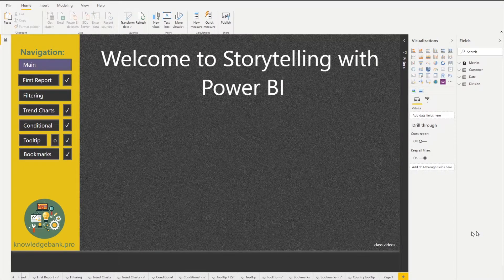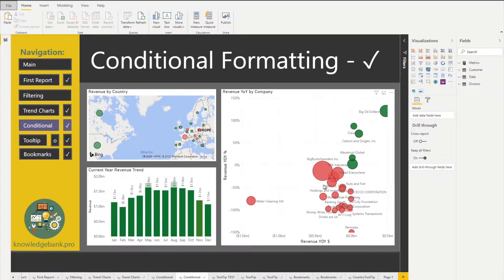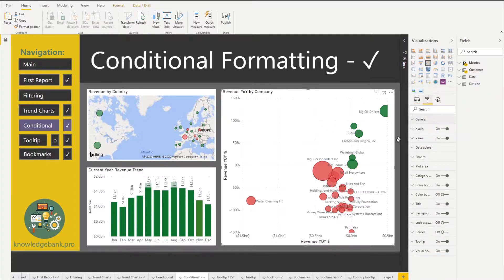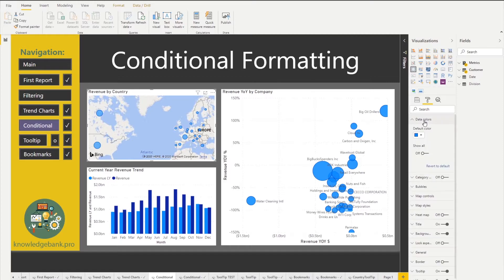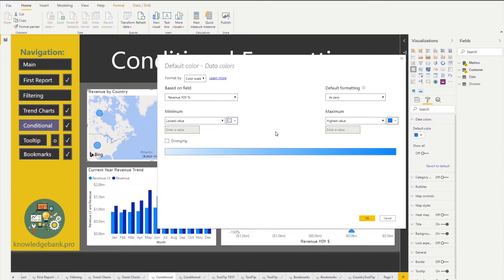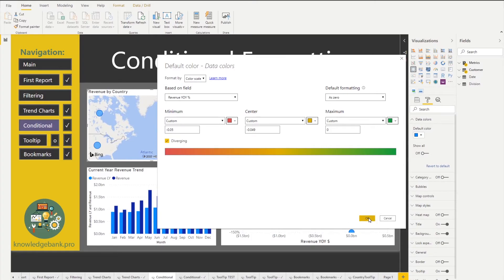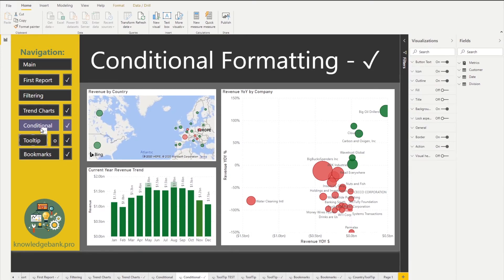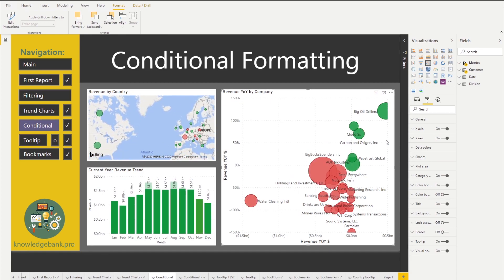Storytelling with Power BI 008 Conditional Formatting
Storytelling with Power BI class, Part 08